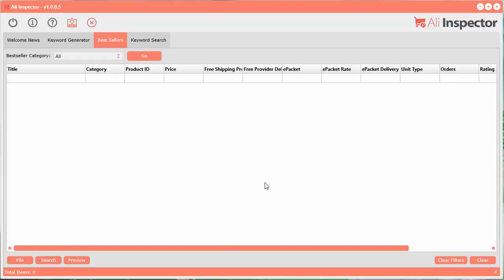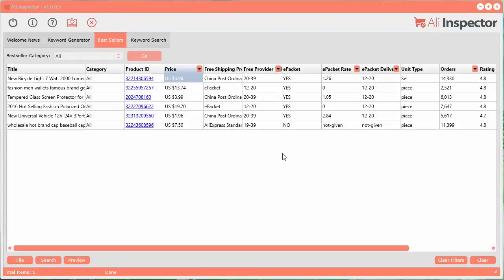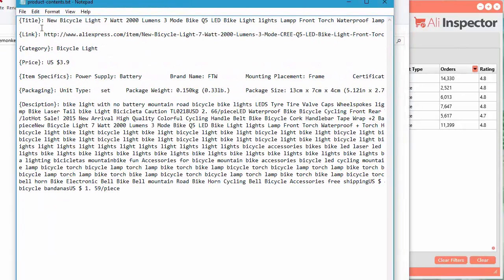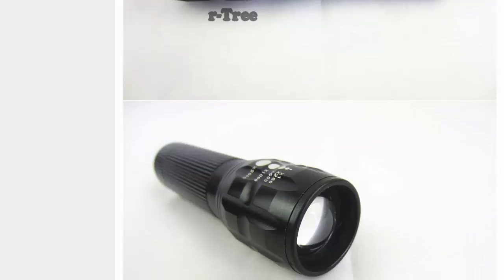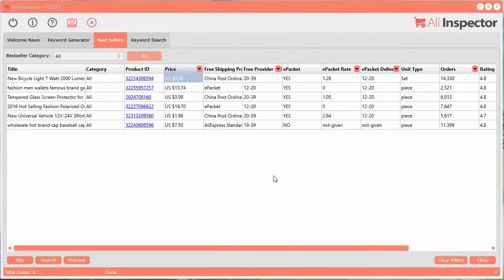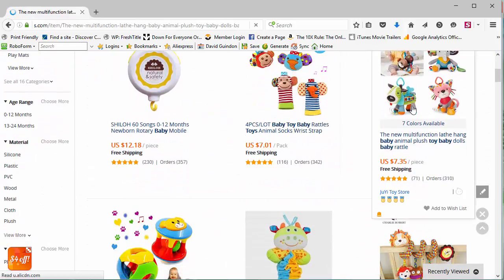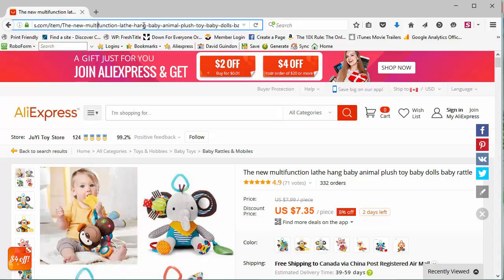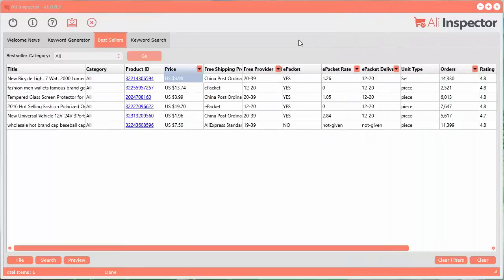download images descriptions